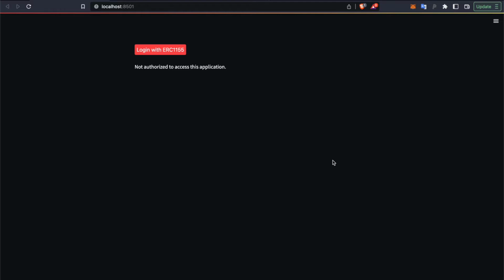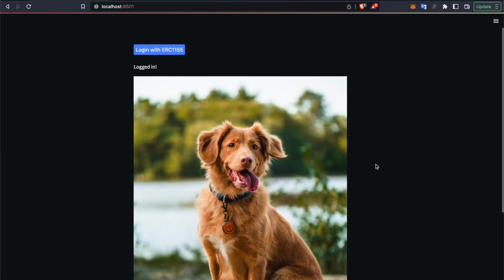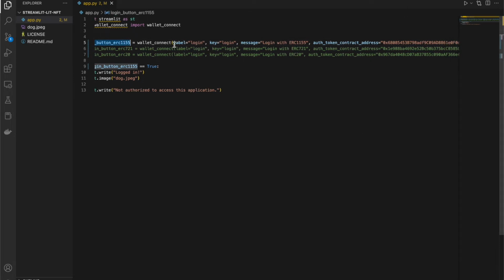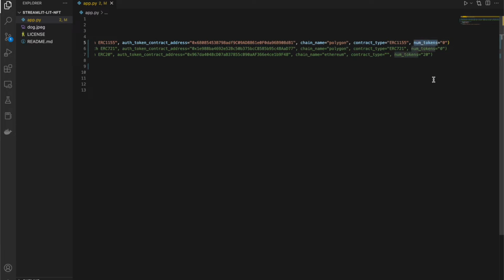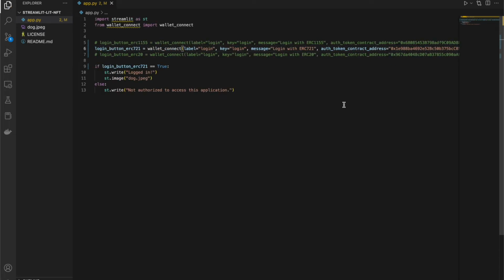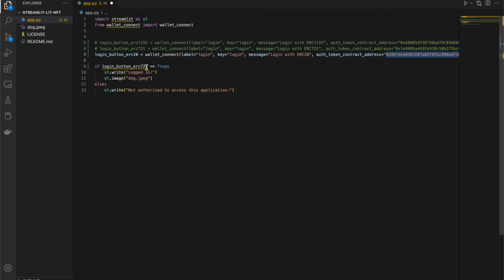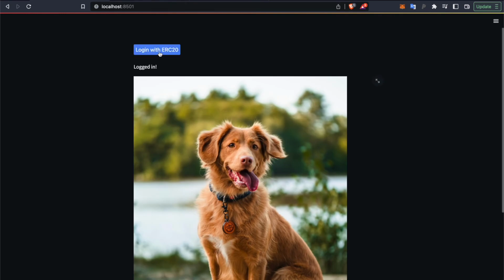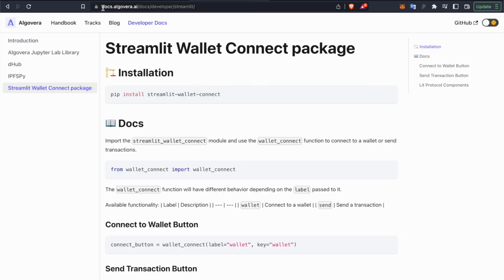Streamlit - Lit Protocol Extension UPDATED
A walkthrough of Streamlit app using the streamlit-wallet-connect package with Lit Protocol NFT authentication. See docs here: